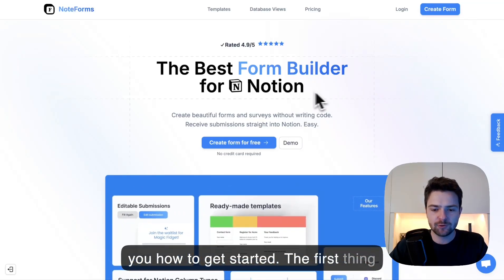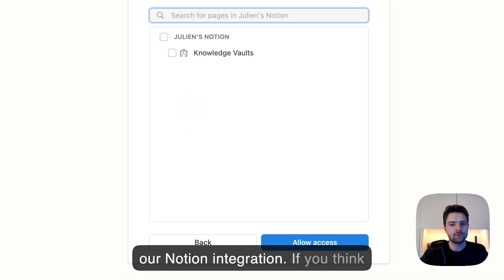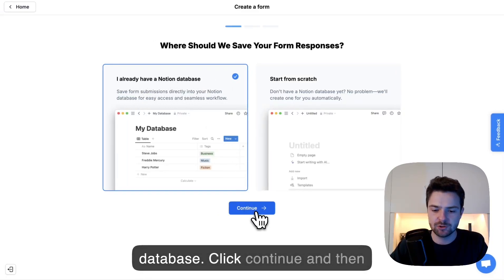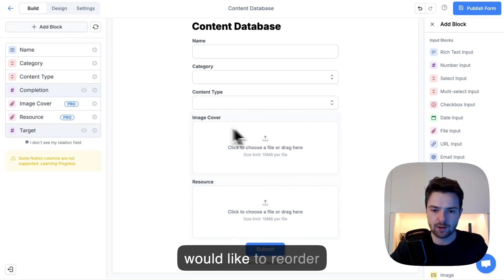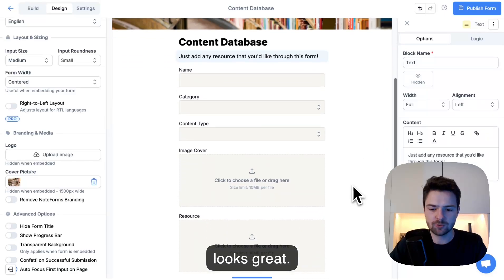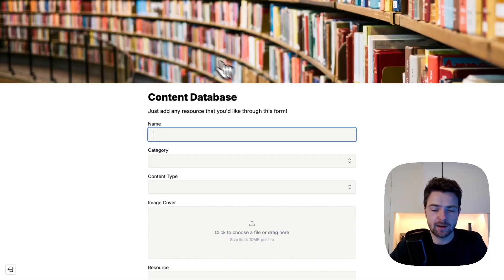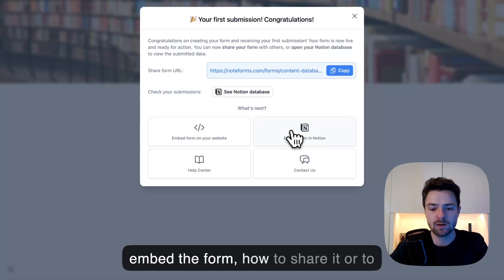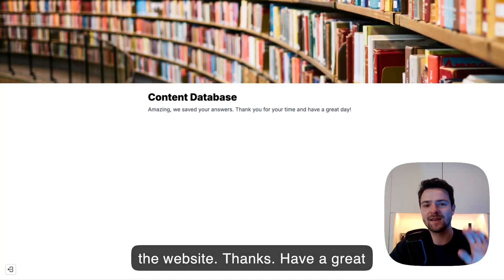How to create a form with Notion - NoteForms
How to get started with NoteForms:
- Create your account
- Connect your Notion workspace
- Create your first Notion form with NoteForms! Use our AI tool to create your form, and customize EVERYTHING!

❓ Questions?

💬 Live Chat?